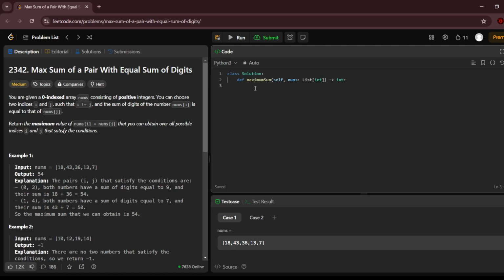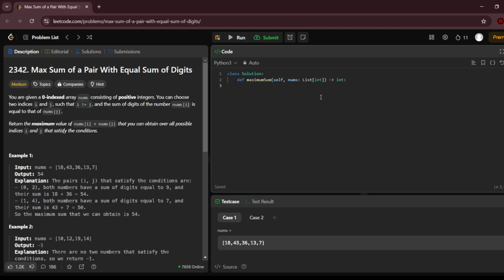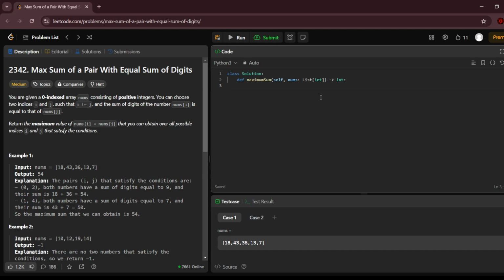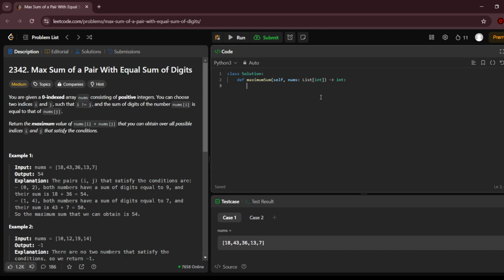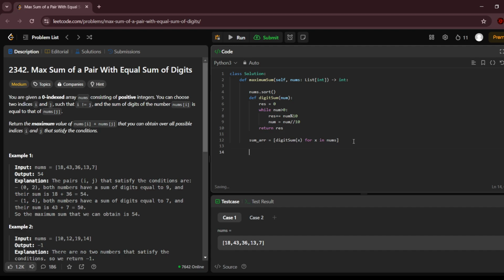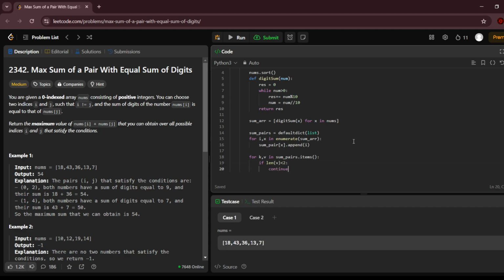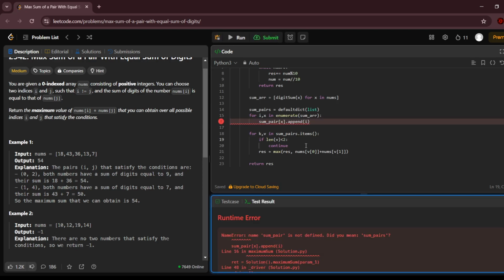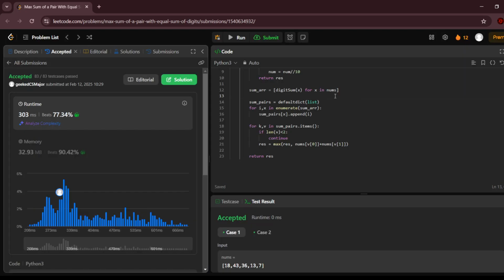Leetcode Daily - 2342 Max Sum of a Pair With Equal Sum of Digits | Python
Sanest CS Major Solves Leetcode Daily Problem. First tryyyy!
Idk if this was an easier problem but feels good man.
Sorry if this is rushed, I had a class in 5 minutes lol